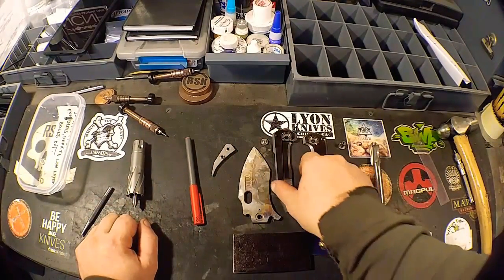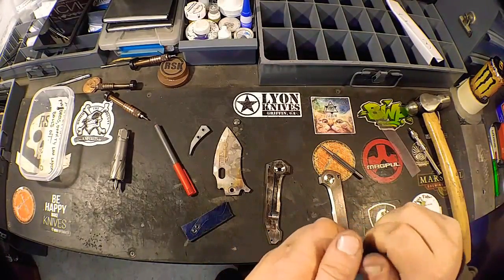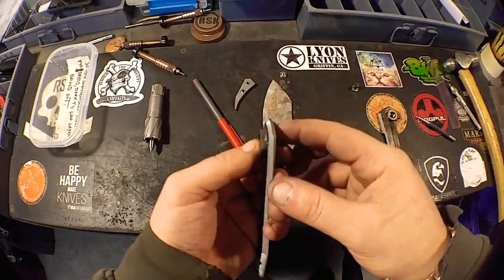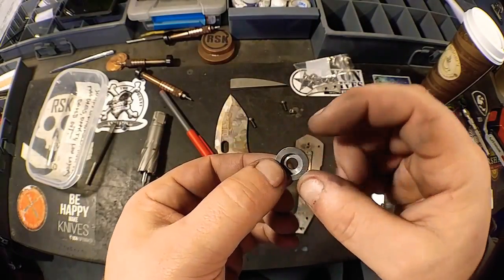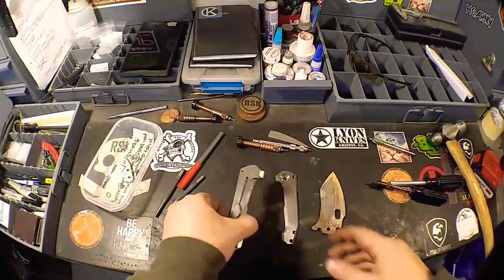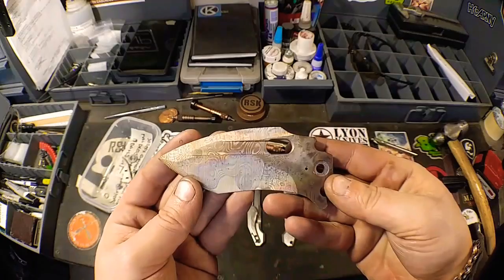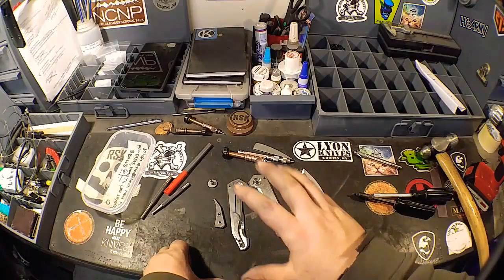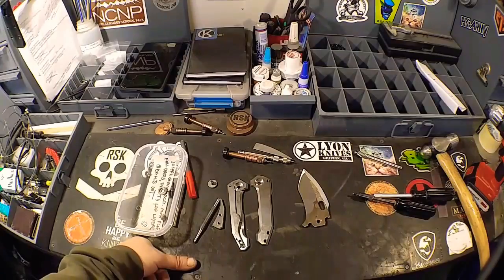R.S.Knifeworks, Day 13, Knifeology 101.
Finish work, clip, collars, layout.